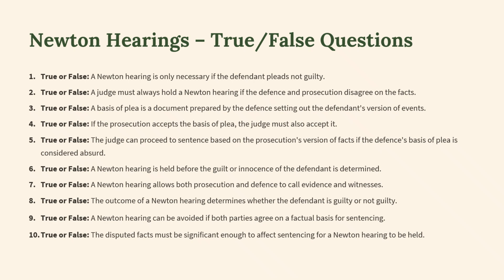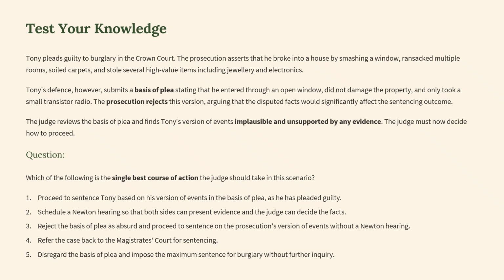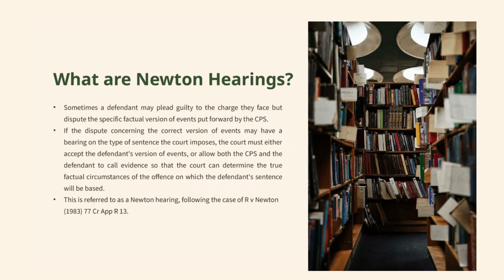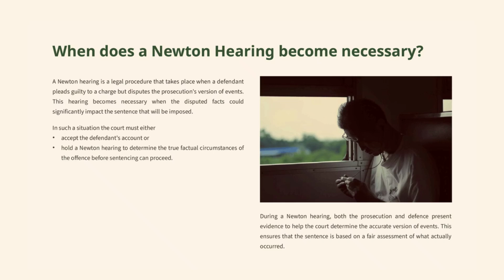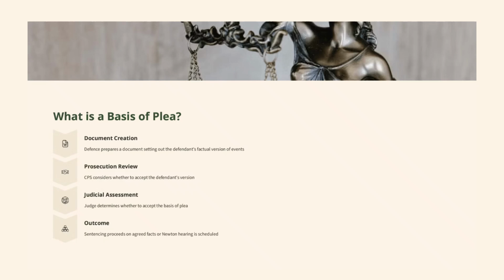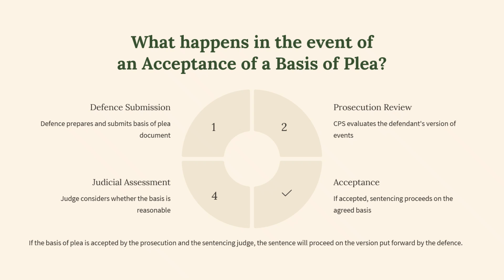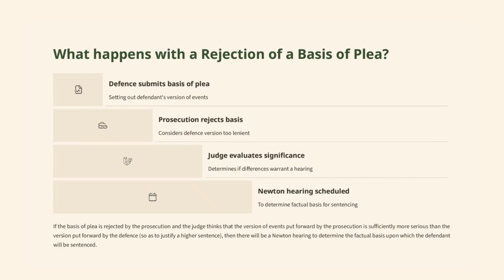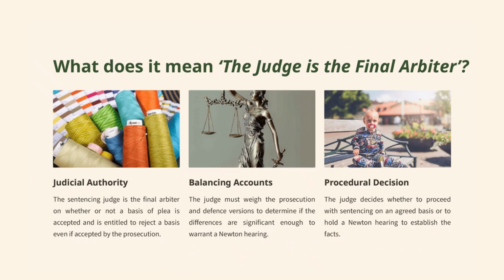SQE 1 Newton Hearings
SQE 1 Criminal Practice Prep Course aims to help Law Students pass first time.

Short essential legal explainer videos
- Cover the SQE key Functioning Legal Knowledge in Criminal Practice
- SQE 1 Exam tips
- Test your knowledge
- Example of SBAQ and answers